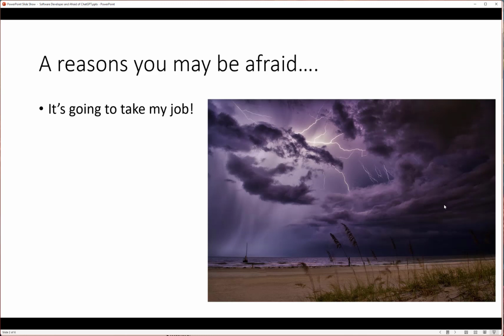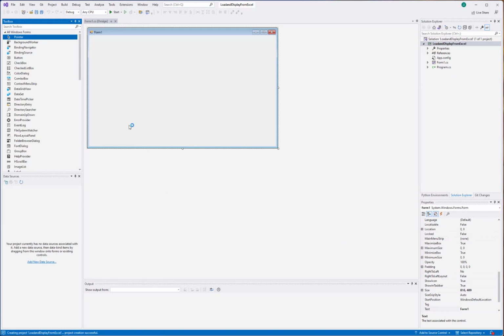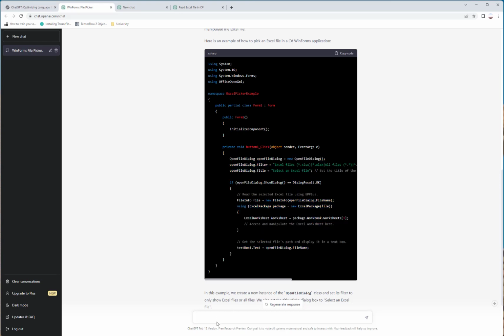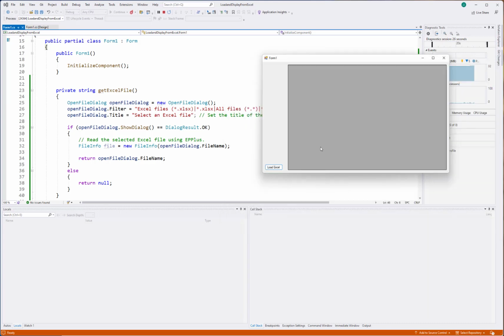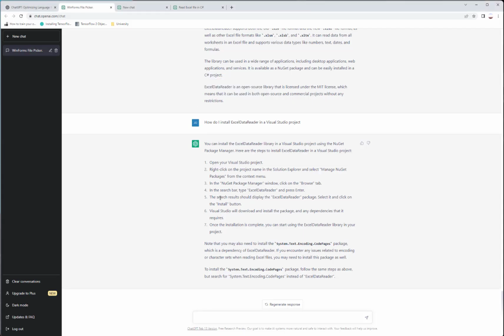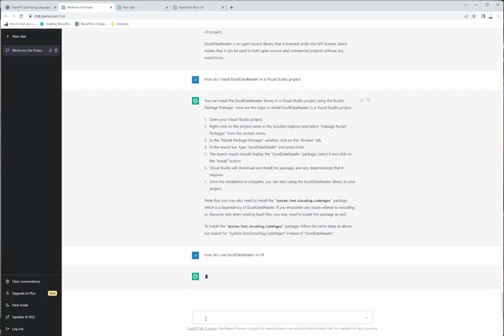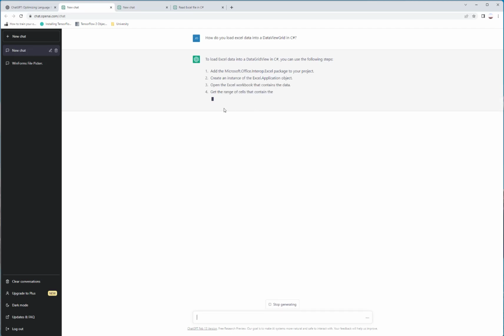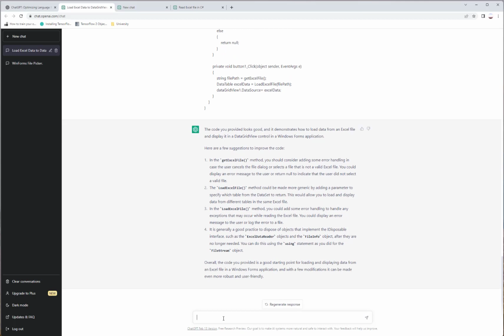ChatGPT is not going to take your software development job - unless you ignore it!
Using ChatGPT as an accelerator for software development. This video will show how you can use ChatGPT to be a better, faster developer.  This technology will radically improve your effectiveness and productive.